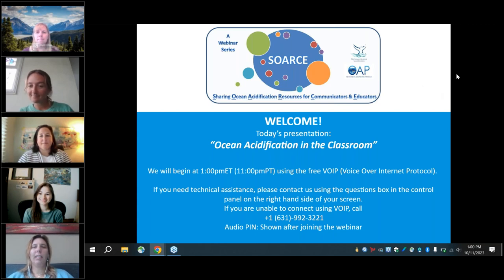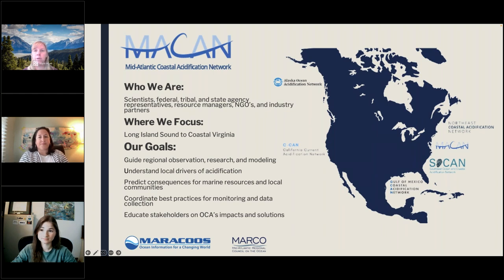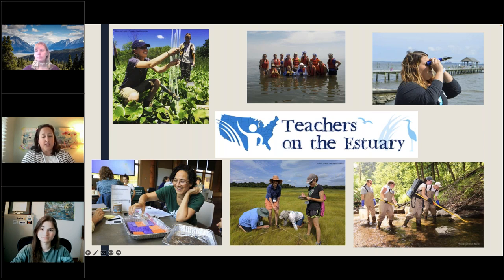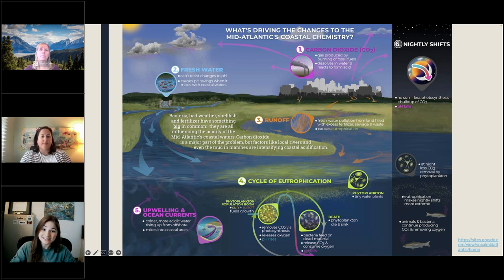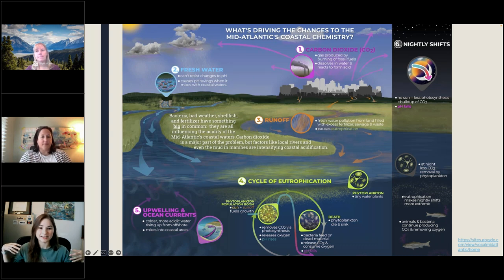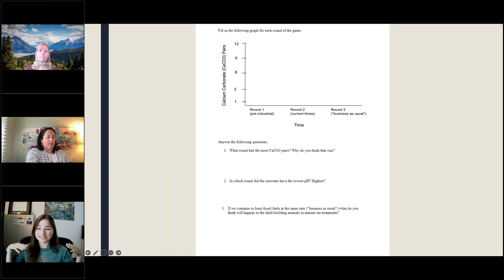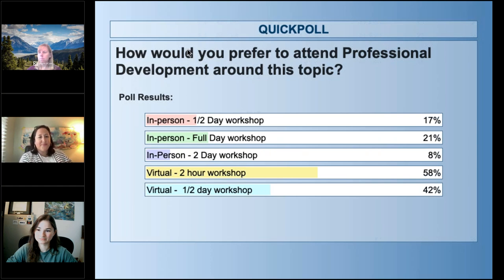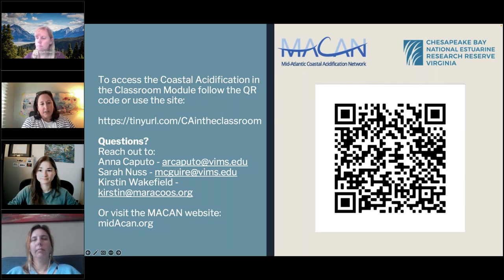SOARCE Webinar Series: Coastal Acidification in the Classroom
Abstract:

Coastal Acidification is the changing of pH in coastal waters caused by excess CO2 and local factors such as nutrient runoff, upwelling, and hypoxia. Coastal acidification can occur uniquely in each coastal area depending on the individual stressors there. The Mid-Atlantic Coastal Acidification Network (MACAN) sought to create a teaching tool on coastal acidification specific to the Mid-Atlantic region. Educators from NJ, DE, and VA collaborated to collate and modify existing resources, as well as create new resources, to build a module for 6-12 teachers. The module includes lesson plans adapted from organizations like NOAA, Sea Grant, and Project Learning Tree that will help students build an understanding of the issues by learning about estuarine chemistry and the effects of acidifying waters on marine habitats and biota. Join educators from the Chesapeake Bay National Estuarine Research Reserve in Virginia (CBNERR-VA) and MACAN to learn about the coastal acidification module and available resources.